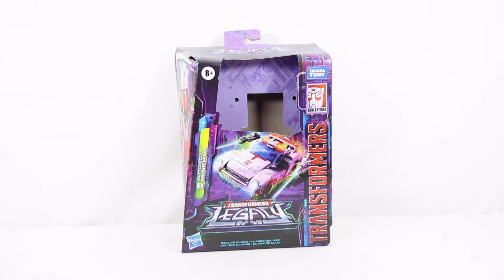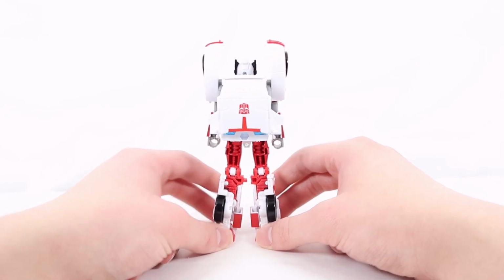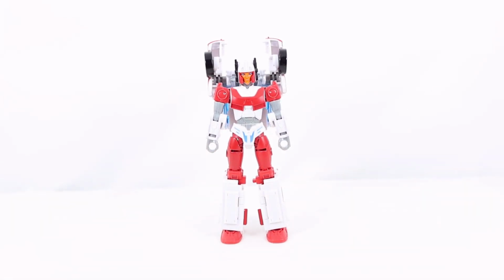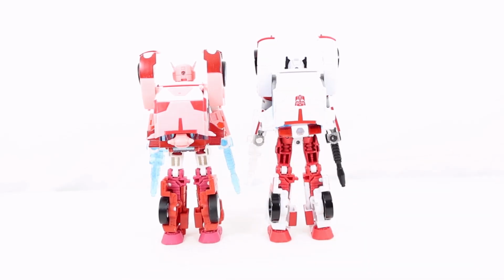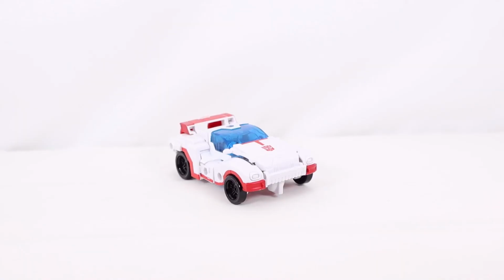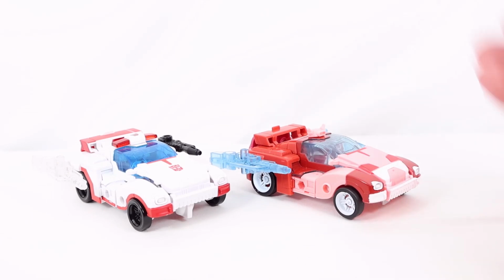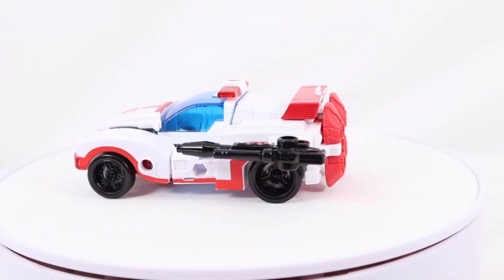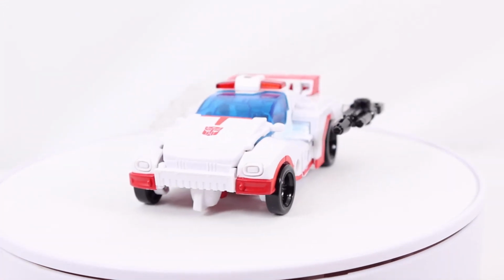Transformers Legacy Deluxe Minerva Review